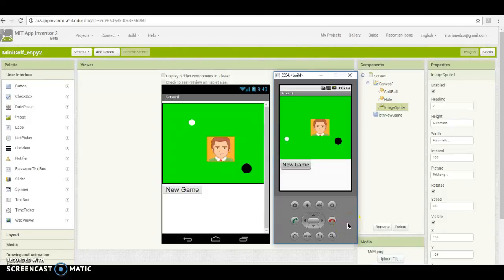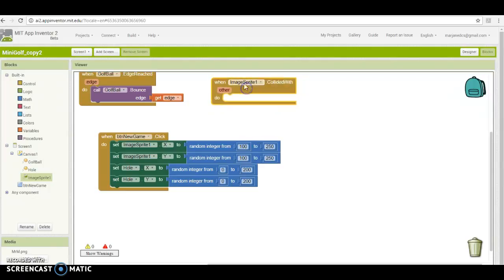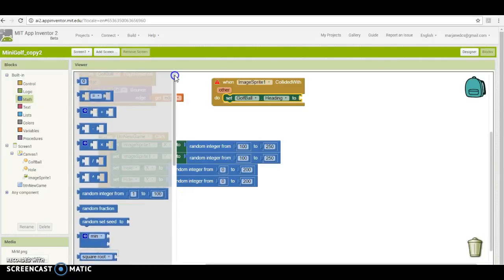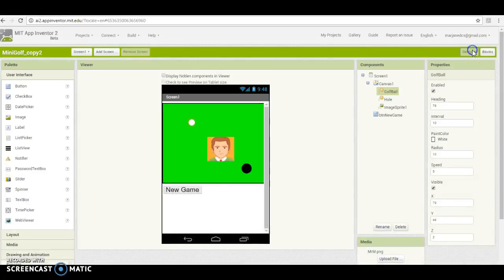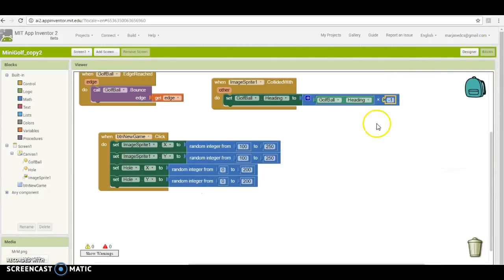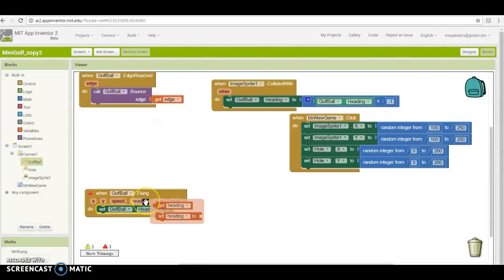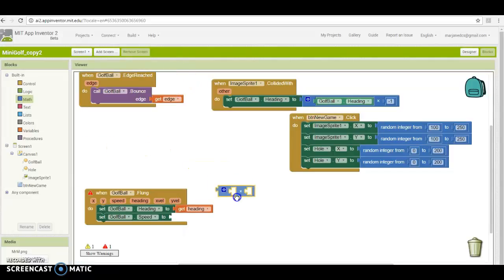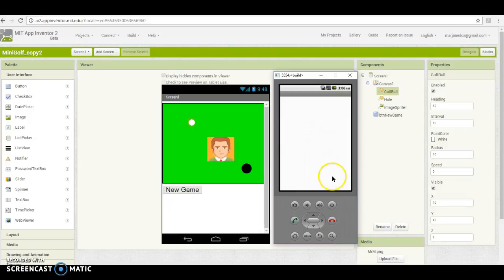Mini-golf app (Part 3)